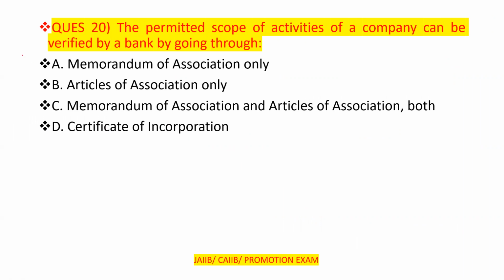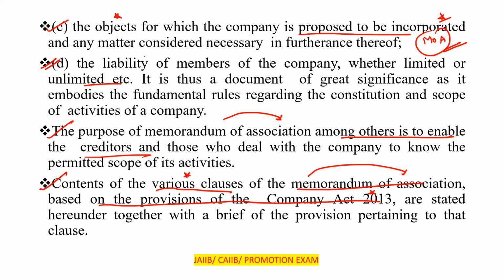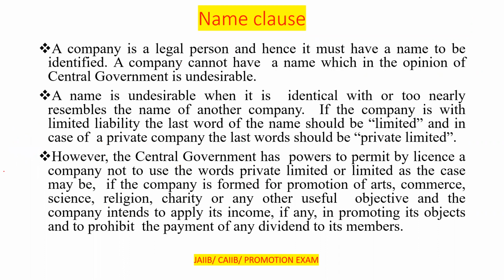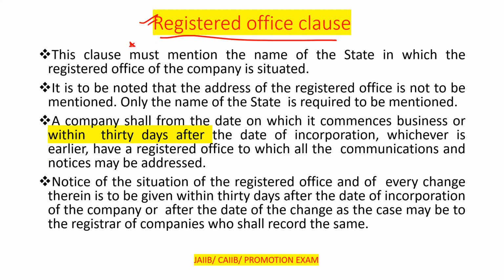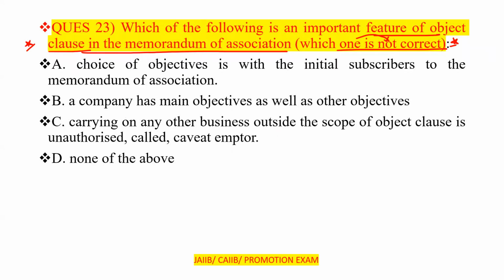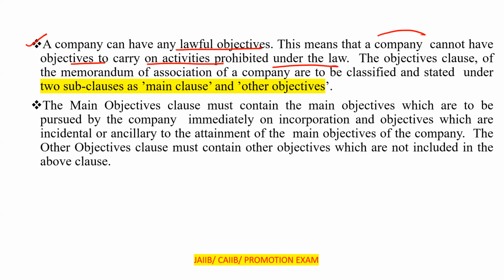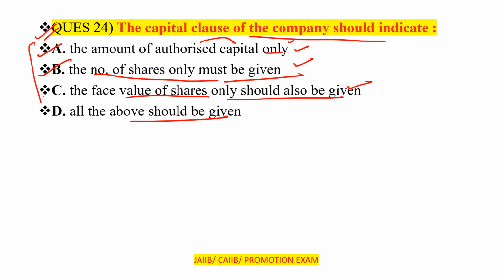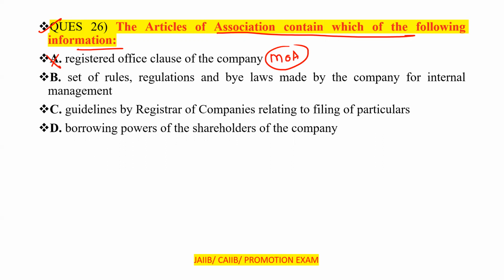MCQ SET 4 CHAPTER 28 C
In this session we discuss regarding the MCQ on Chapter 28 c regarding Articles of association and Memorandam of association